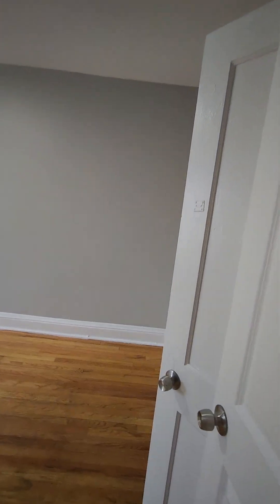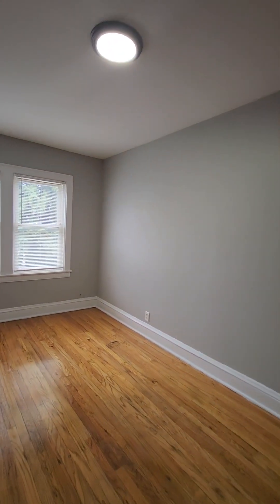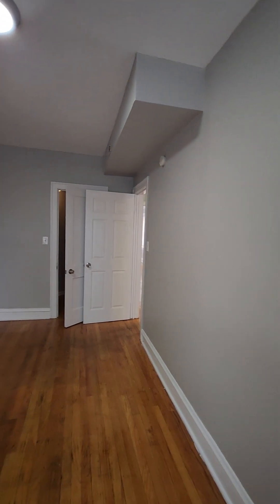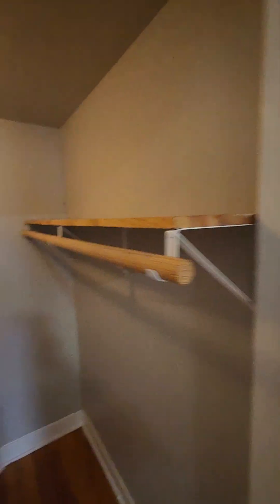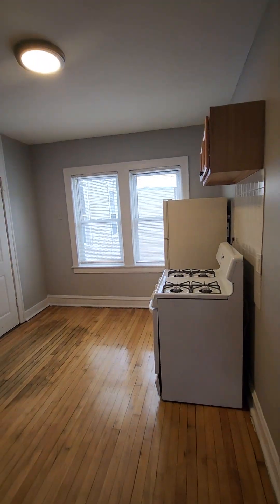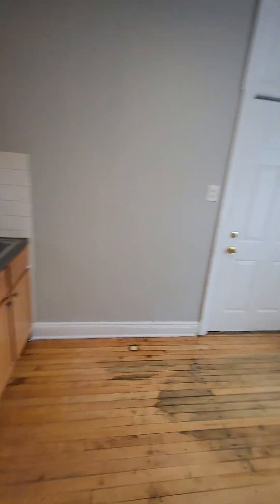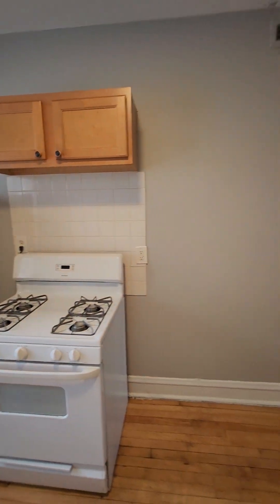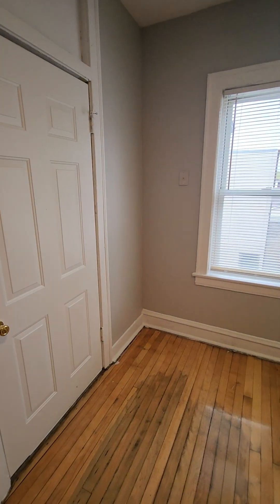5954 S Rockwell 1br $1050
Hi

Thank you for your interest in my listing:
Address: 5954 S. Rockwell #2
Beds: 1
Baths: 1
Rent: $1050
Move-in fee: $400
Utilities included: Water

Bruce Stafford
Infiniti Properties